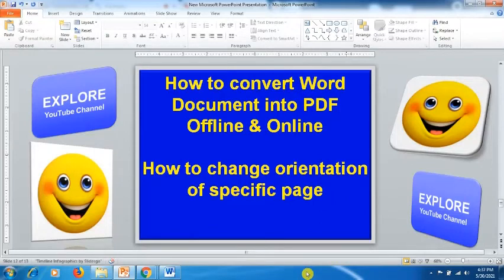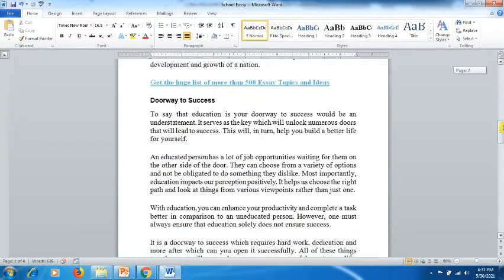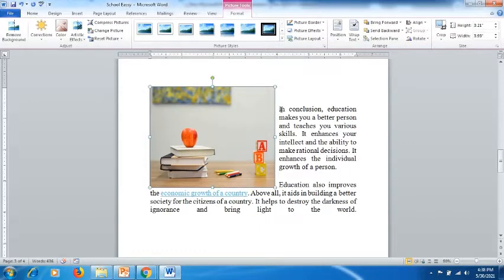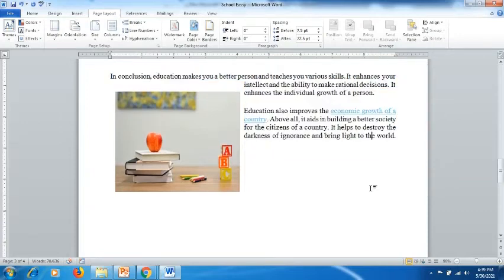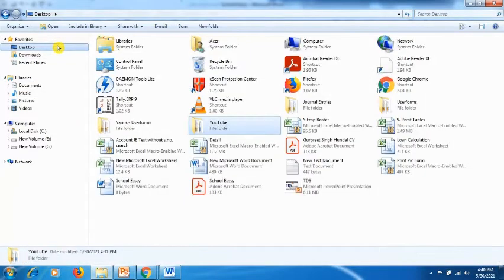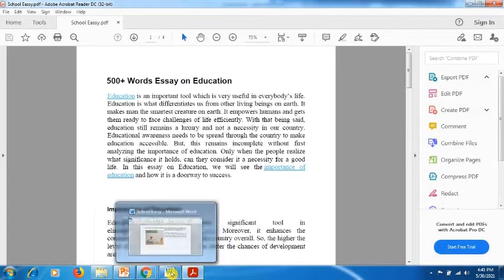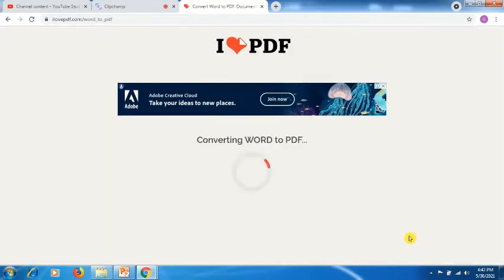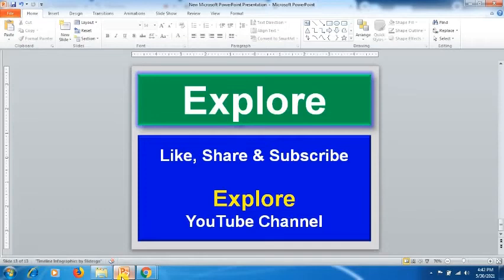How to Convert Word Document File into PDF / Online / Offline - Computer / Laptop, Explore now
Hello friends, in this tutorial video you will learn how to convert word file into pdf on laptop / desktop either offline or online, as well as how to change specific page orientation in word file document.